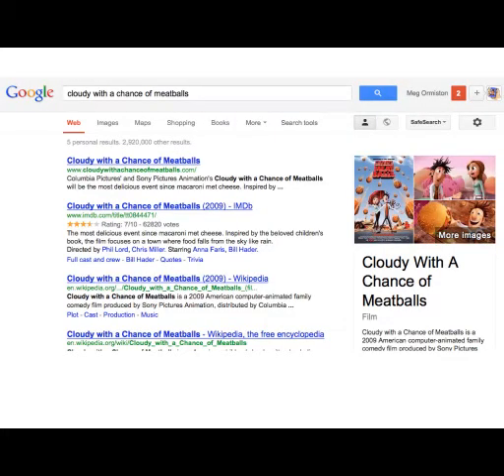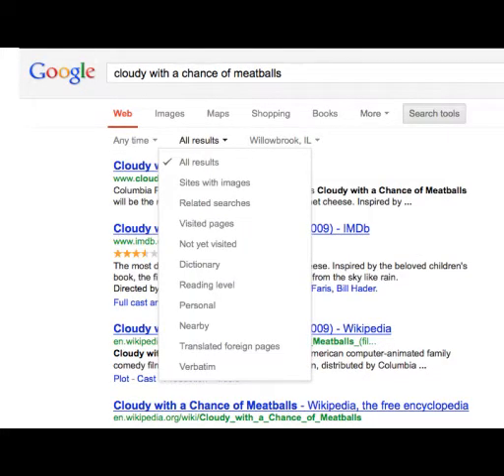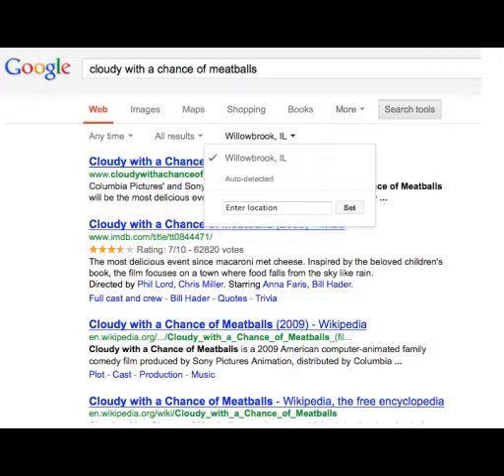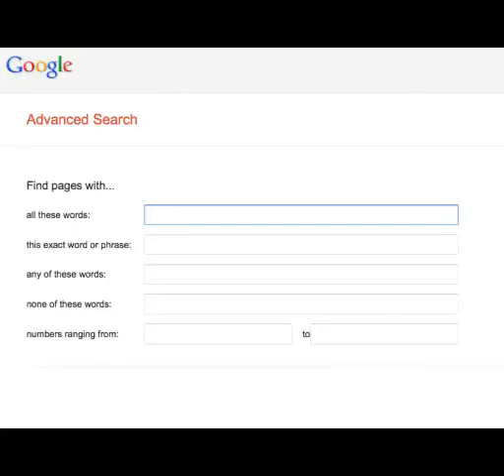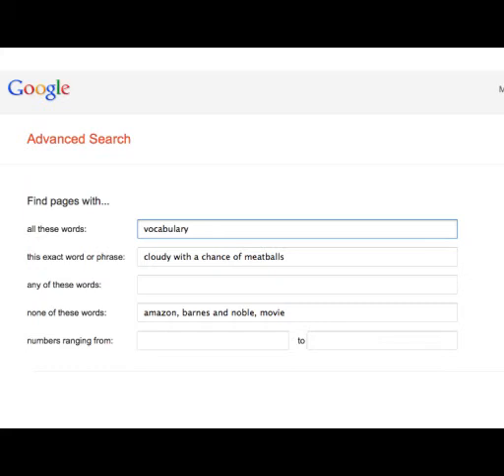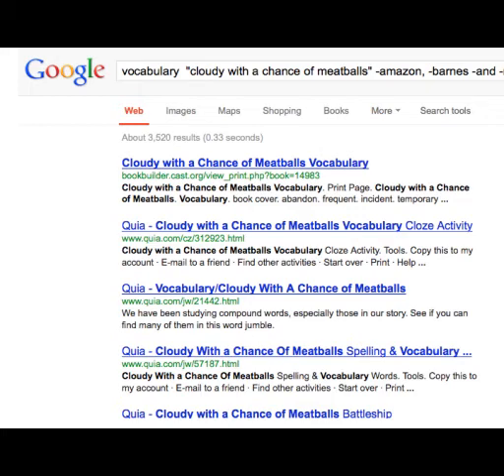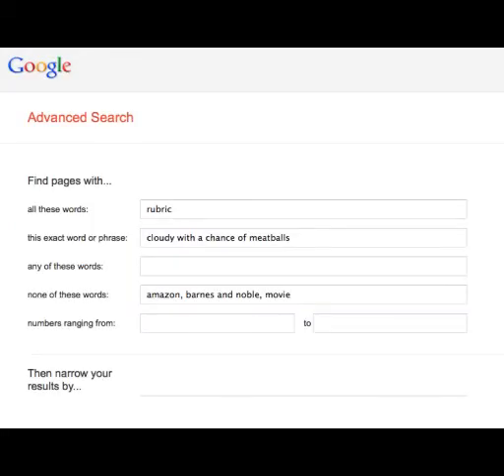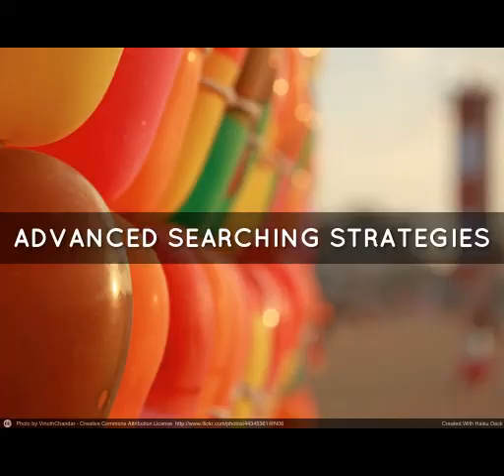Advanced Search Strategies 1a1.mp4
Teachers will learn how to save hours of time with new search techniques that will dramatically reduce the number of results generated with each advanced Internet search. With these new skills teachers will be able to create lessons plans that demonstrate extensive knowledge of the content standards including how they relate to varies grade bands.